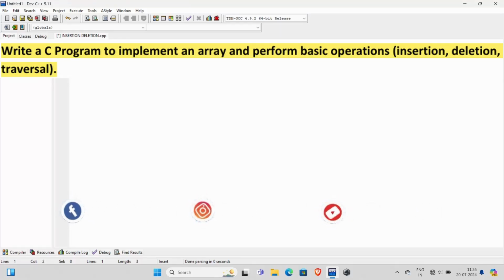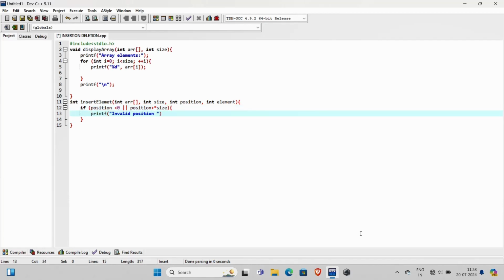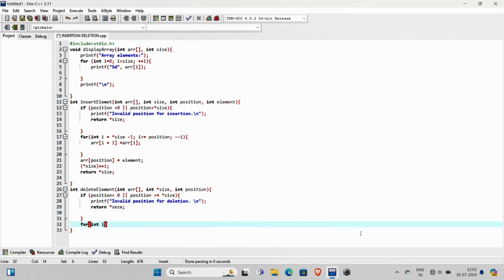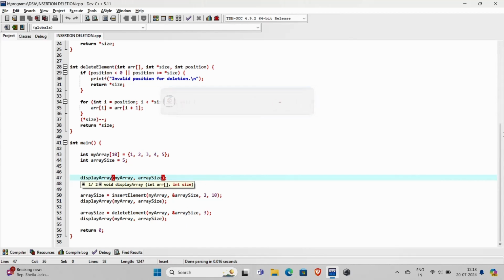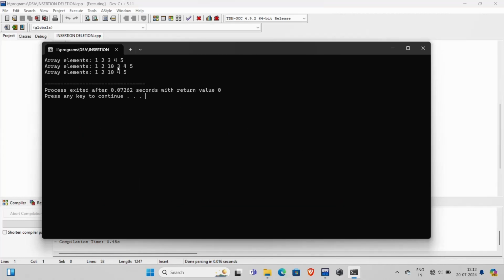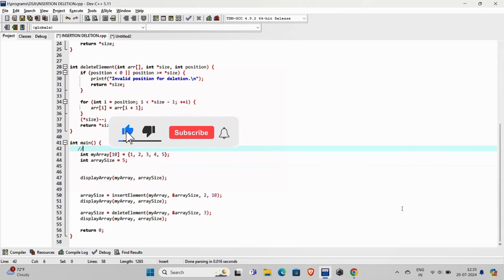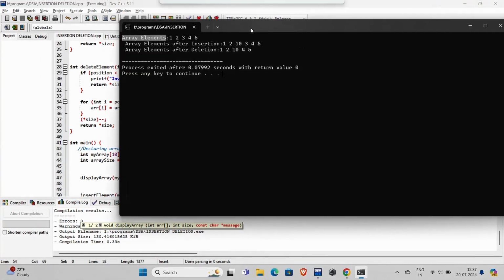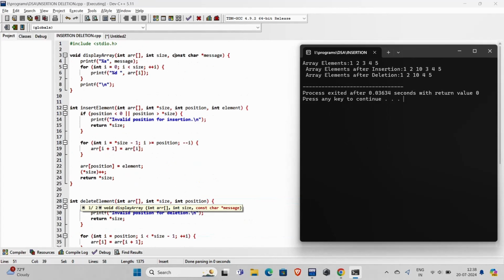Data Structures Using C | Easy to Advanced Course| DSA Array operations Practice Programs using C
Hi Iam ksou student.  I am sharing as much ksou information as I know.  I am also providing information about job news.
Today I am clarifying all doubts of KSOU students

ಅಸೈನ್ ಮೆಂಟ್ ಬರೆಯುವುದು ಹೇಗೆ ? to all ksou students